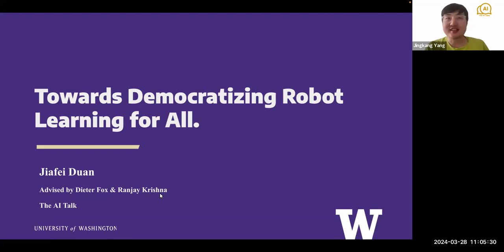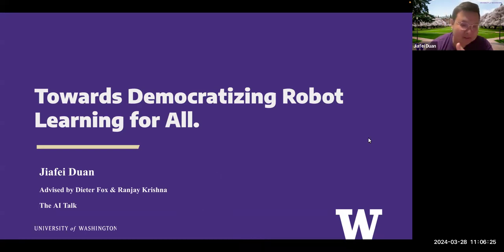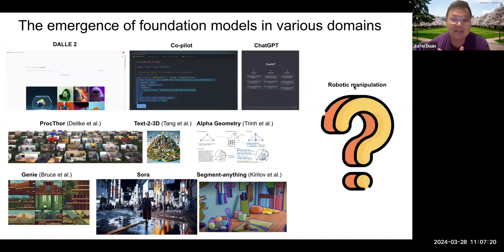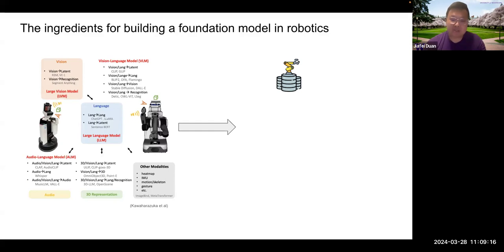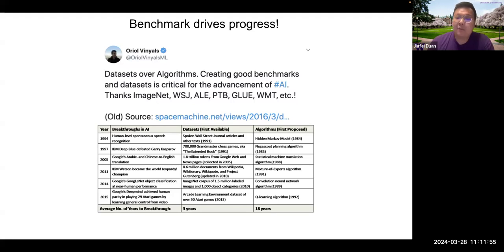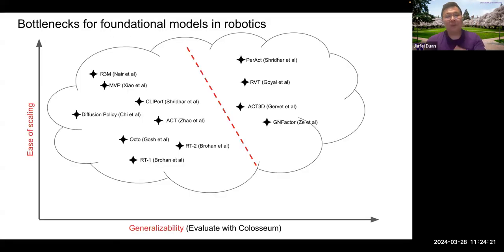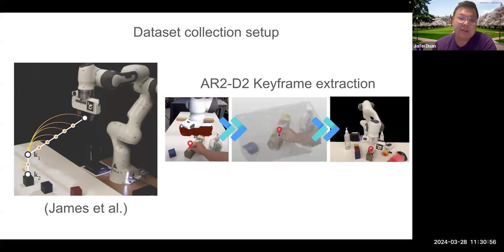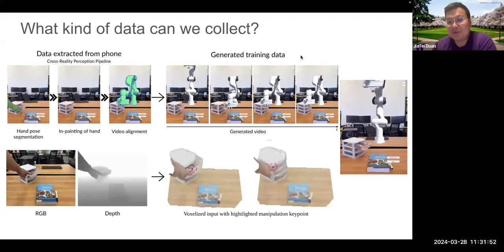【S4E7】Towards democratising robot learning for all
Towards democratising robot learning for all.

Abstract:
Training a generalist robotic foundational model relies on two key factors: the scalability of robot data collection and the generalization capabilities of modern behaviour cloning models (e.g., PerAct, ACT, RVT). To address these challenges, I first introduced AR2-D2, a novel system for collecting demonstrations that eliminates the need for specialized training or real robots during data collection, thus enabling the manipulation of diverse objects. Implemented as an iOS application, AR2-D2 allows users to record videos of themselves manipulating objects while simultaneously gathering essential data for training real robots. Our system proves effective in training behaviour cloning agents for real object manipulation, showing that training with our augmented reality (AR) data is as effective as training with real-world robot demonstrations. Additionally, I will present Colosseum, a new simulation benchmark featuring 20 diverse manipulation tasks that allow for the systematic evaluation of models across 12 axes of environmental perturbations. Colosseum facilitates the systematic assessment of behaviour cloning models' robustness against these perturbations. Our results demonstrate a strong correlation between simulation outcomes and real-world experiment perturbations, affirming Colosseum's ecological validity. Thus, I aim to address the two critical challenges in scaling robotic manipulation models.

Bio:
Jiafei Duan is currently a second-year PhD student at the Robotics and State Estimation Lab, University of Washington, under the advisory of Professor Dieter Fox and Ranjay Krishna. His research interest lies in intersection between robot learning, embodied AI and computer vision. Mr Duan served as the lead author in several embodied AI and robotics papers published in top-tier AI conferences and journals (including NeurIPS, IJCAI, EMNLP, ICLR, ICCV, ECCV, CoRL, and IEEE TETCI). He has also received Singapore's prestigious National Science (PhD) Scholarship for his PhD studies.